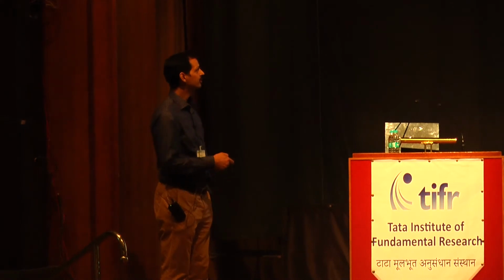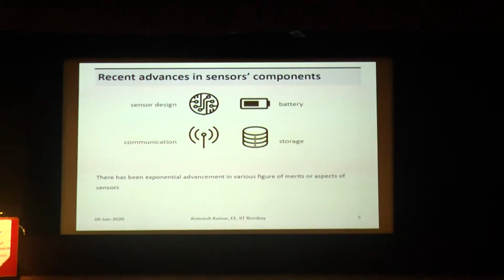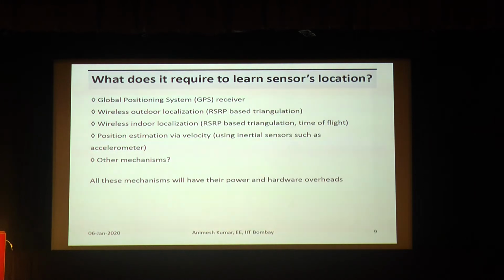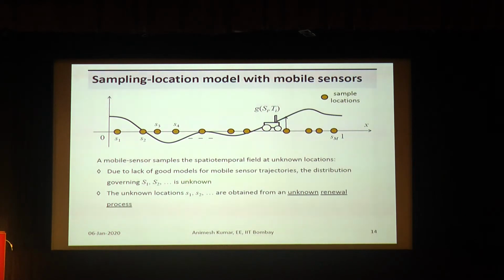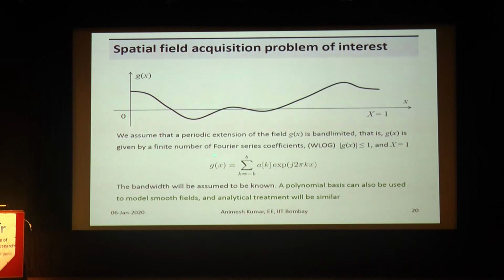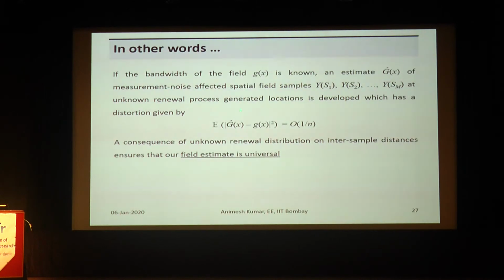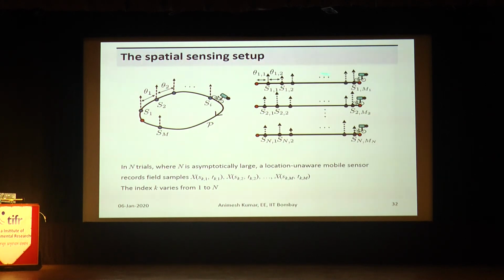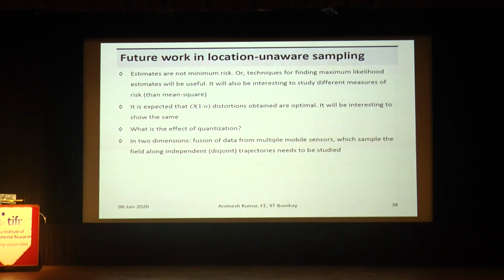Animesh Kumar - Inference of spatial fields with a location-unaware mobile sensor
Inference of spatial fields with a location-unaware mobile sensor

We consider the problem of spatial field inference using a location-unaware mobile sensor moving along a known path. The location-unaware sensing/sampling locations are modeled as a renewal process along the path, where the renewal distribution is not known. In this setup, where sampling locations as well as sample-location’s distribution is unknown, equispaced approximation of sampling locations is the natural way forward. The effect of this approximation will be shown in some spatial field inference problems. It is observed that the statistical risk involved in the inference problem provably improves with the number of samples.